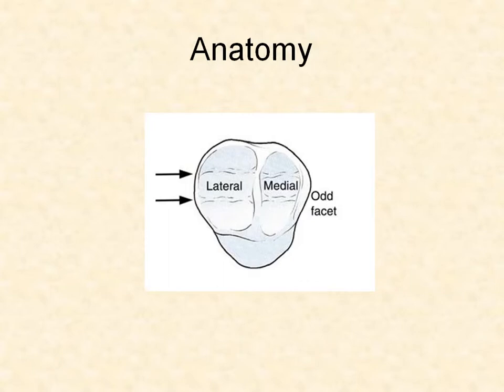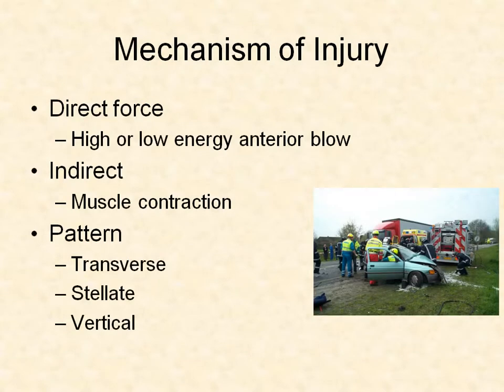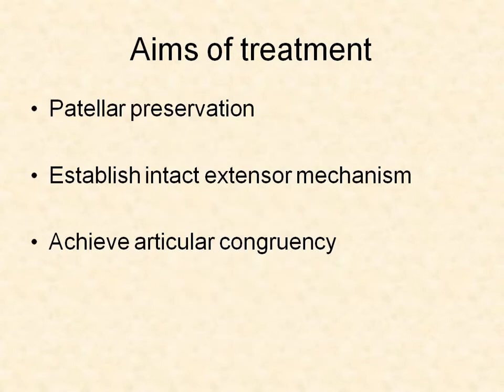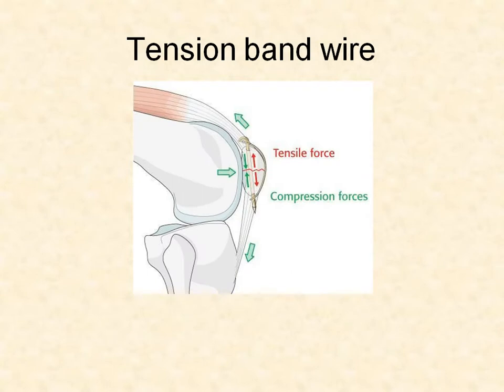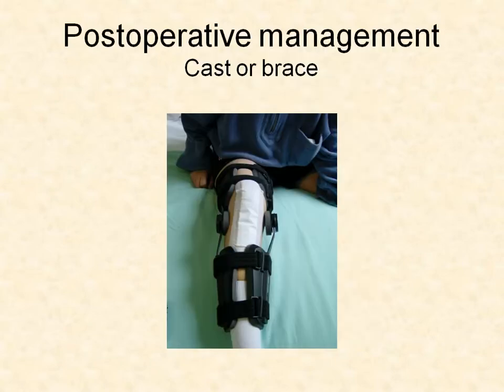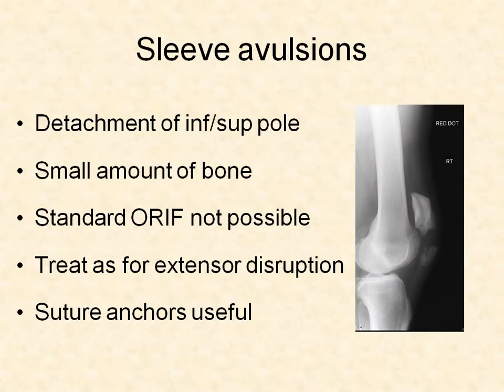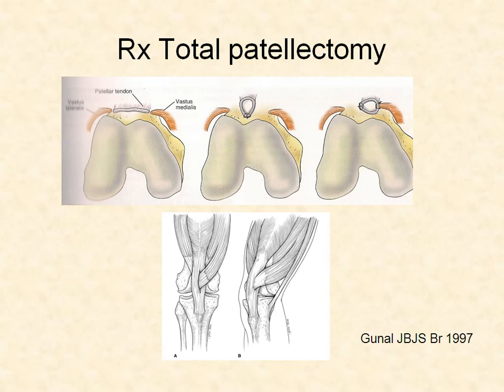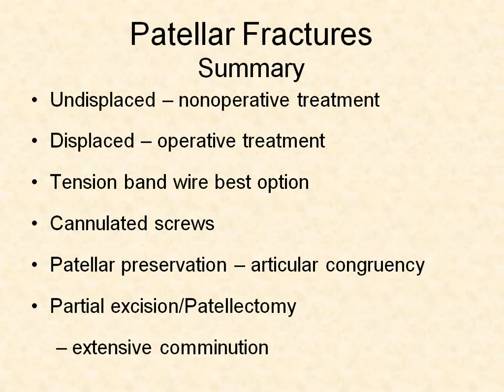Patella fracture treatment options: from arthroscopy via screws and wire until resection